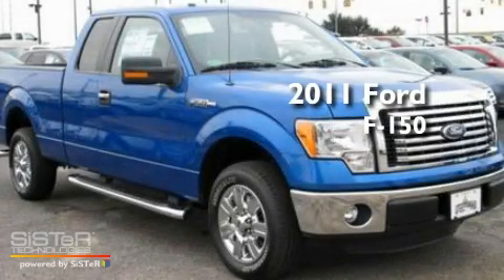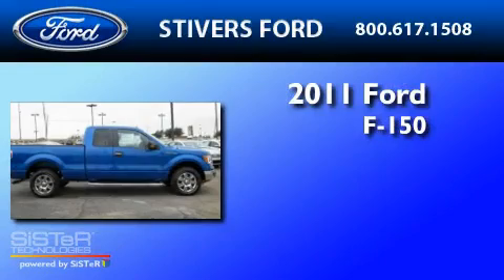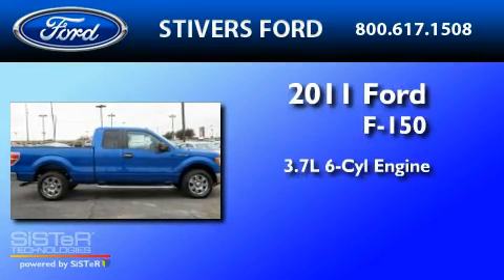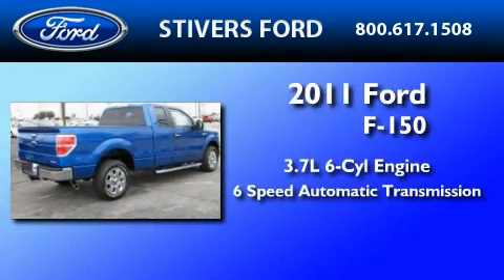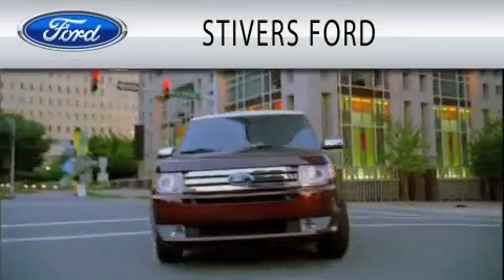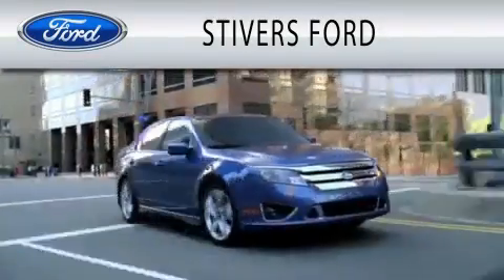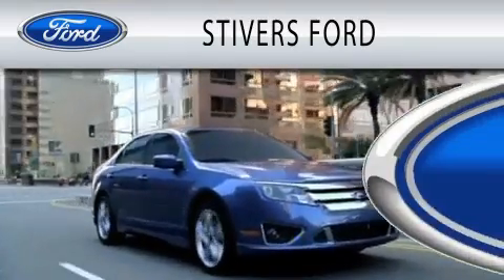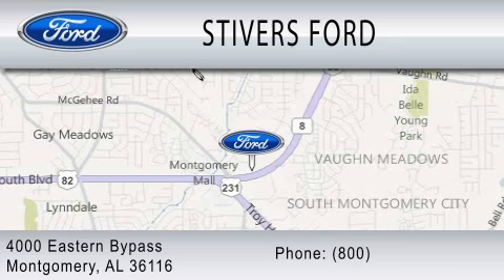2011 FORD F-150 AL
Year : 2011
 Make : FORD
 Model : F-150
 Engine : 3.7L V6
 Trans . : AUTO 6SPD
 Exterior : BLUE
 Miles : 13
 Interior : GRAY
 Stock : BF68710

 4000 Eastern Bypass
  , AL 36116